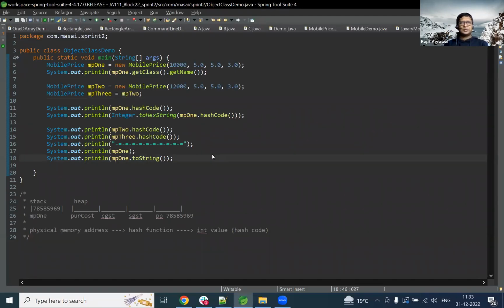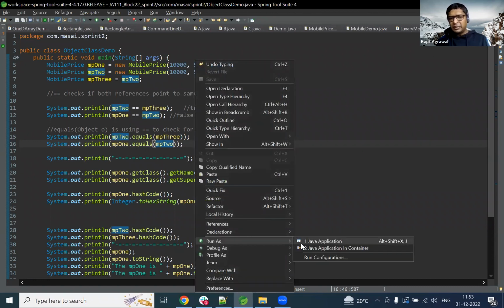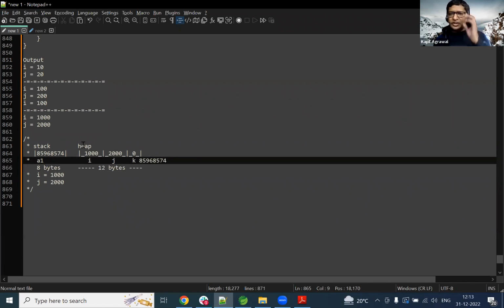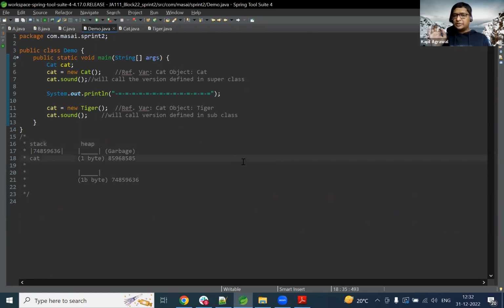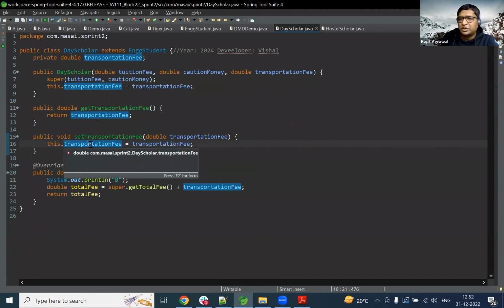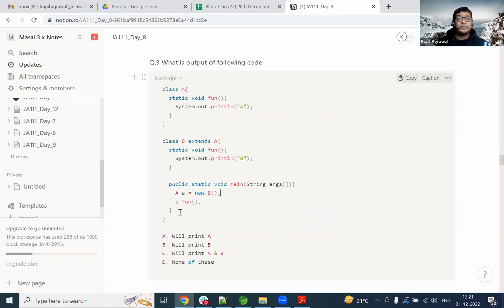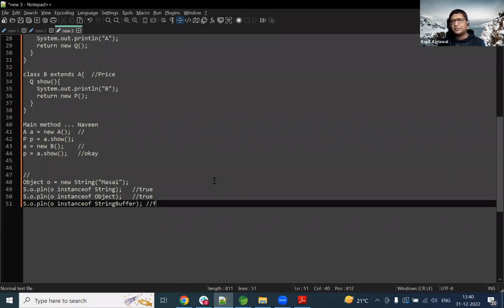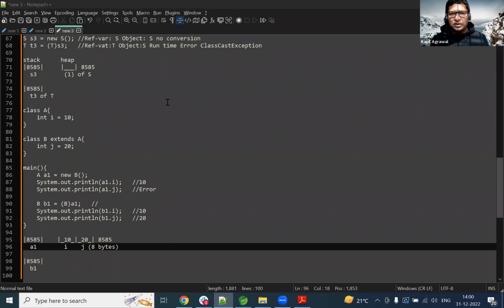Day 08 Super class reference variable child class object, Dynamic Method dispatch, instanceof opera